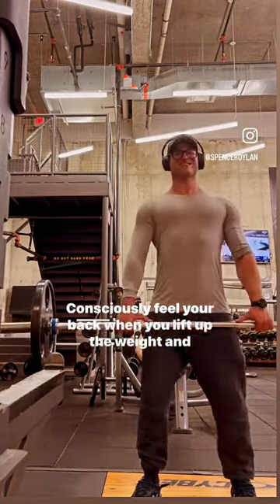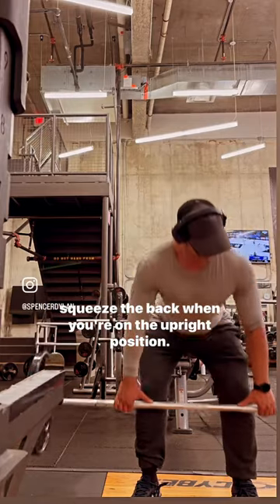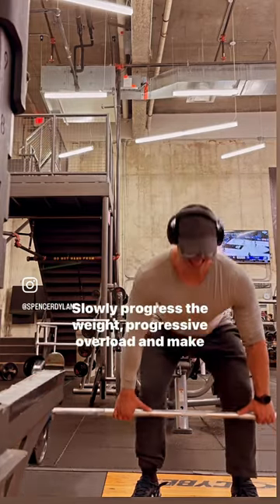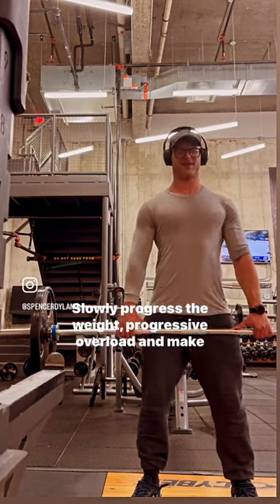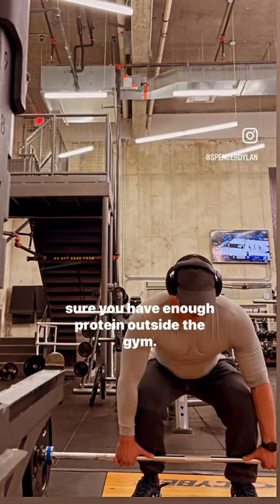Watch to Build a Strong Back.